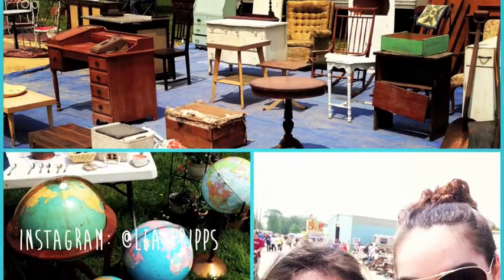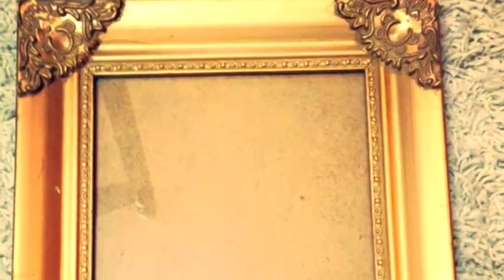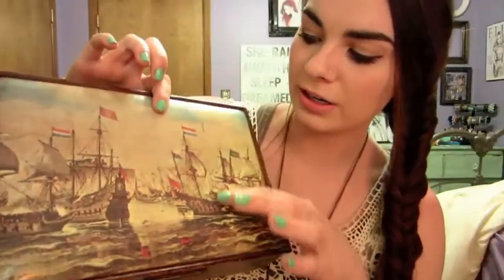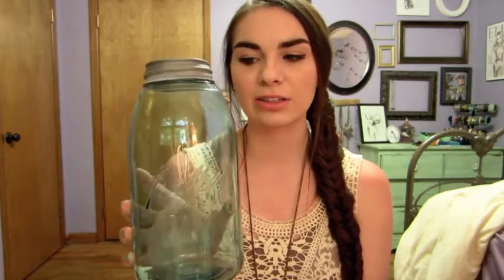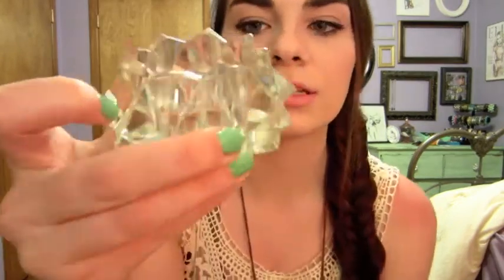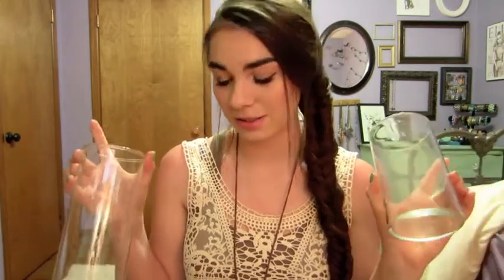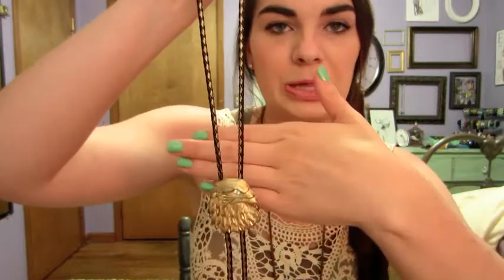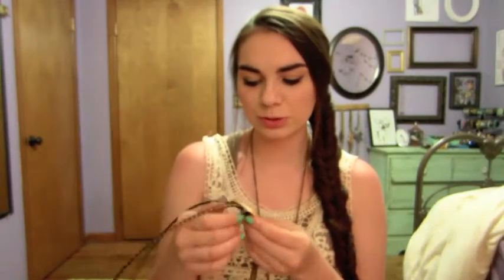Garage Sale & Flea Market Haul!!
If you would like to see everything I got from the past few weeks of garage sailing and also from a Flea Market I recently went to, then just keep watching!! :)) Love you guys!   -Leah